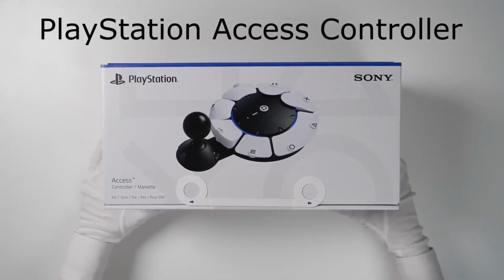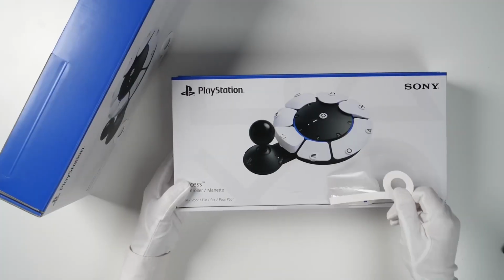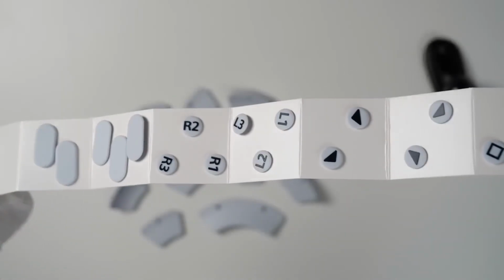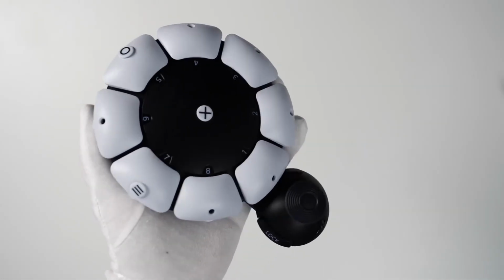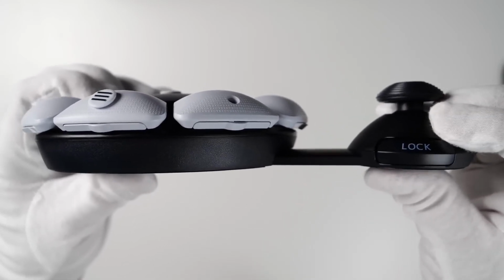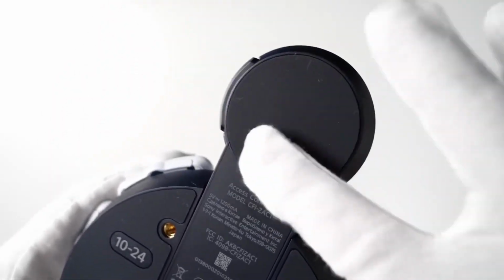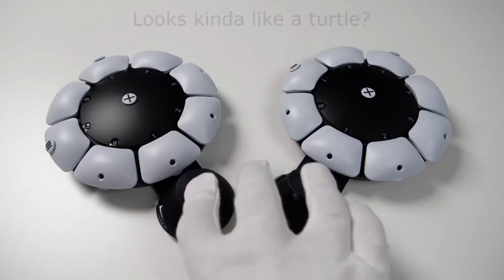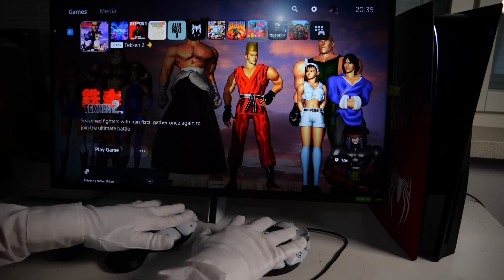PlayStation access controller for PS5